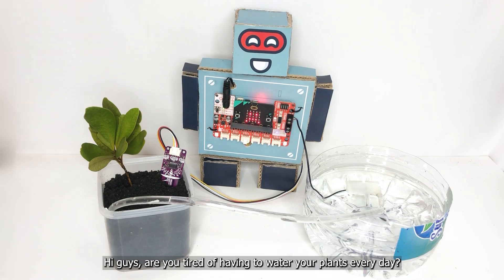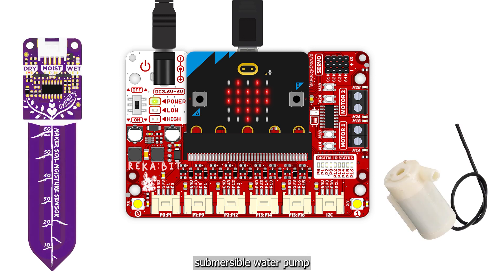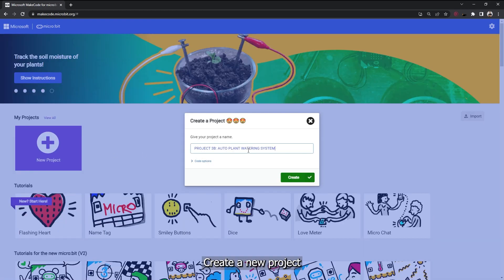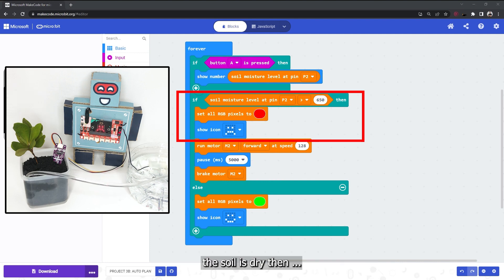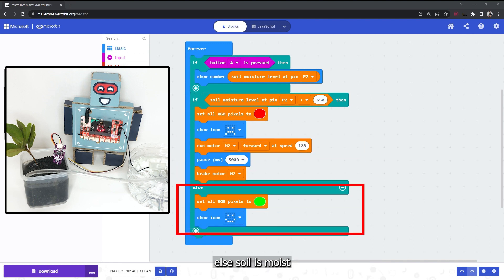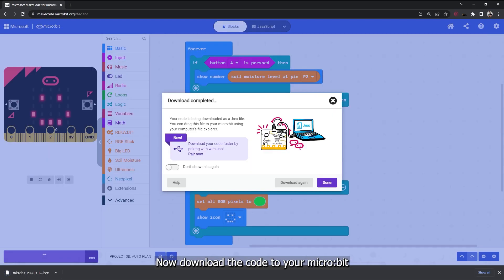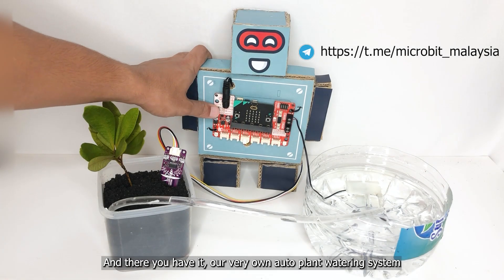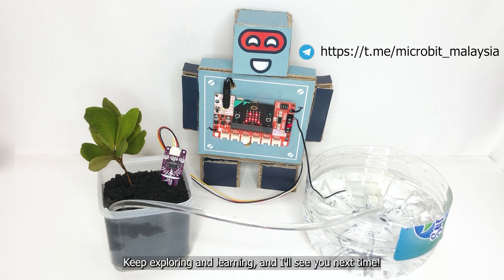REKA:BIT RBT Project Kit | Project 3B: Auto Plant Watering System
An auto plant watering system is a great way to take care of plants and keep them alive and well even when you’re away for days. This system will monitor the soil moisture level, and when the soil dries out, the submersible water pump will be activated to water the soil. 🌱

• 🖨️ Printable A4 size template of Project 3B - Auto Plant Watering System

Video content:
00:00 - Intro
00:23 - Connection diagram
00:47 - Coding
02:30 - Testing the code
03:08 - Building the project
05:36 - Outro